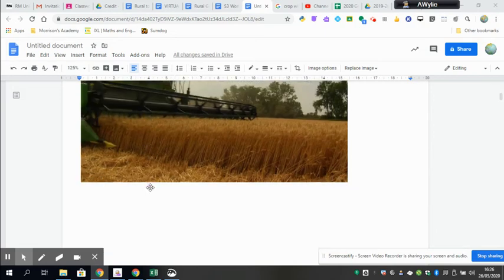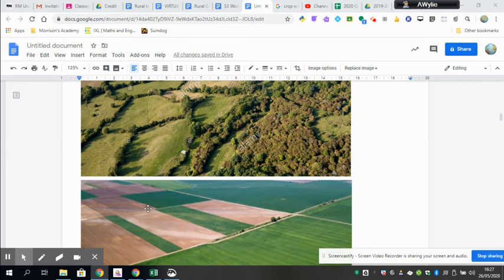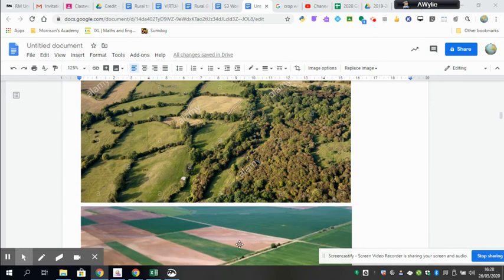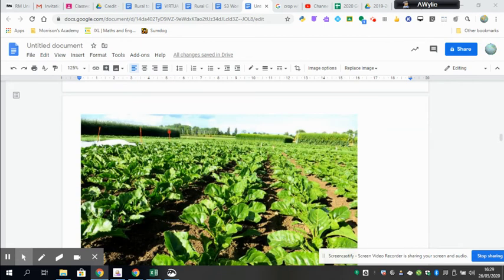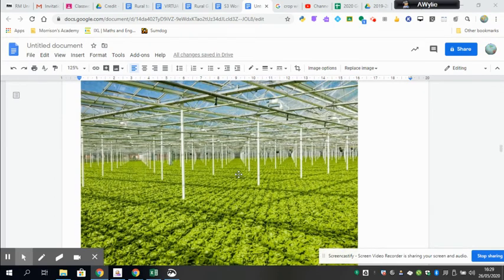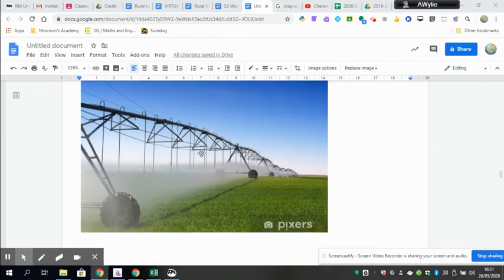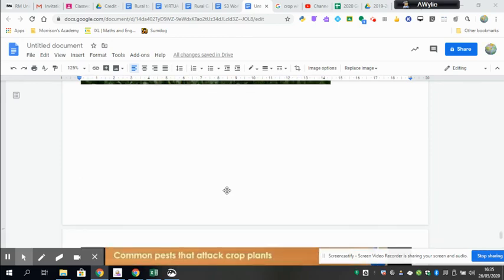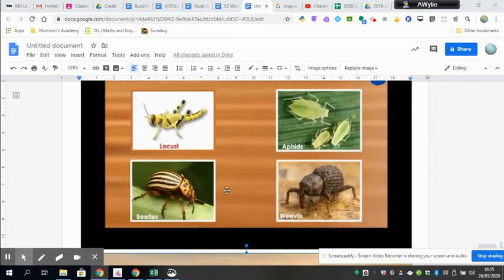National 5 - Tutorial explaining farming changes and their impacts